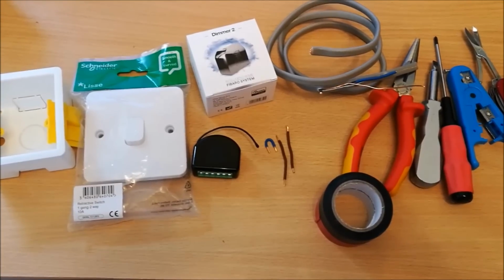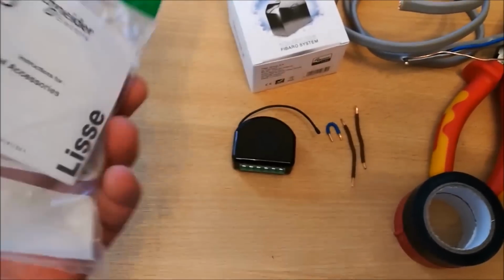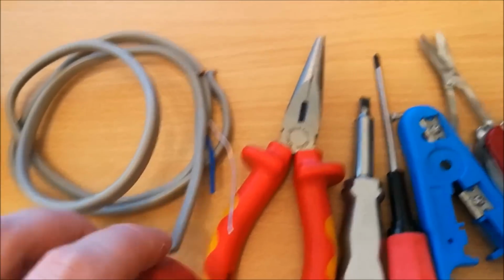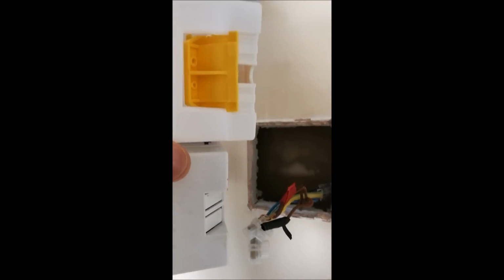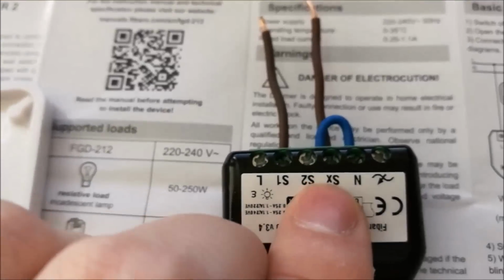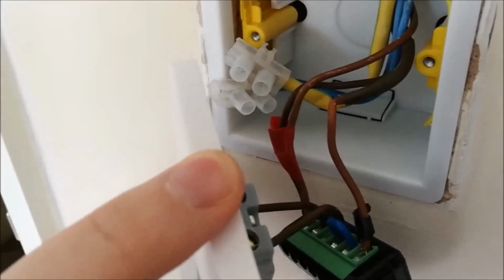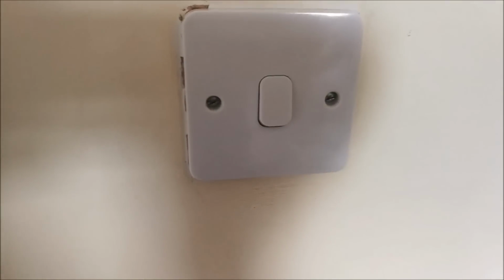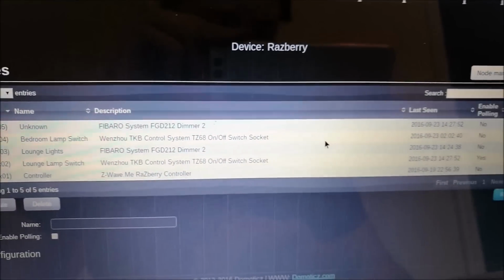Fibaro Dimmer 2 ZWave Installation UK 2 Wire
Short video guide on how I have installed my Fibaro Dimmer 2 Z Wave Dimmer switch in UK 2 wire mode (no neutral). I also pair this up with a RaZberry z-wave adapter and Domoticz at the end.

Parts & Suppliers used in this guide are:

Appleby 1 Gang 47mm Dry Lining Box (screwfix)
Schneider Electric Lisse 1-Gang 1-Way 10AX Retractive (screwfix)
Fibaro Dimmer 2 Z-Wave switch FGD-212 (Vesternet)
H6242Y 1.5mm lighting wire (Wilkinsons)
Pliers, Snippers, Screwdrivers, Electrical tape (various!)

Total cost should be about £50 per switch that you install.

Note that the video does show the neutral wires as my house has them in the lighting backboxes, however they are not used in this video as the majority of UK households do not have them.

Please ensure you know what you are doing before following this guide.  Thanks!